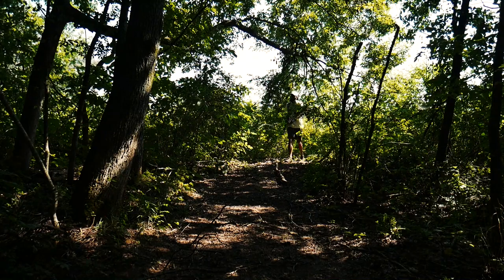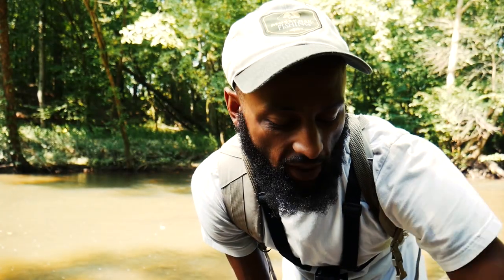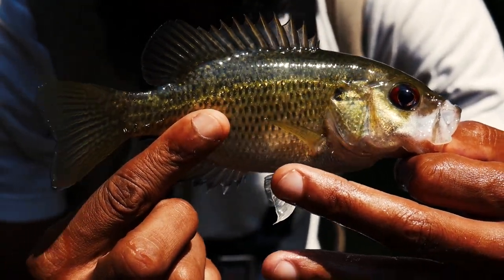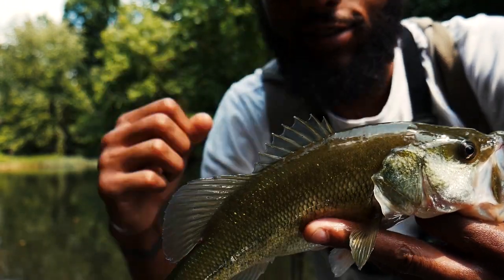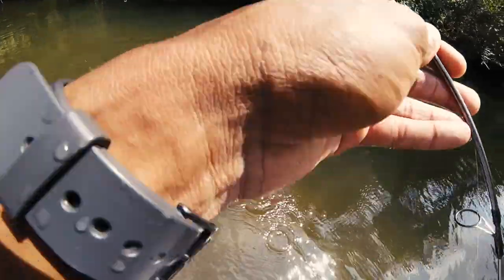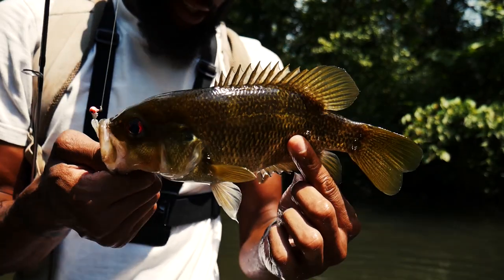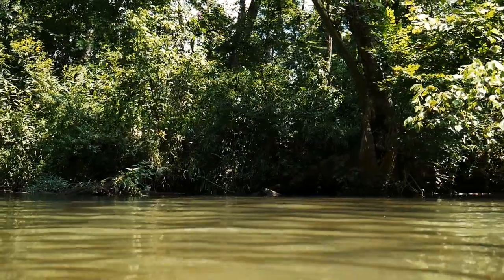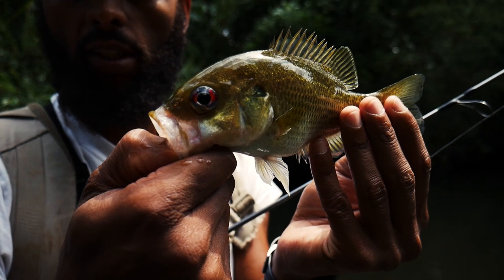Ultralight Creek Fishing - Monkey Milk - Subscriber Challenge #3 (New Personal Best)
So this Ultralight Creek Fishing Episode is slightly out of order.  I had another episode for today but yesterday I was able to go out and fish these lures that Ryan, a subscriber sent in and had a great amount of success on them and wanted to share.  So Thank You Ryan for sending these lures in you got me my new personal best Rock Bass... This Ultralight Creek Fishing outing took place on a portion of the Flint River here in Alabama, a location that I have probably fished around five times now with varying success on each outing.  I went in with low expectations because the last time I went here I had to use night crawlers in order to have any success.  The Creek Fishing gods were on my side on this Ultralight outing and I was able to hook into Rock Bass, Bluegill, Green Sunfish, Crappie, and  a Large Mouth Bass.  Hopefully this streak of good fishing that I have been on continues.  Anyway I hope you all are having a great week I will catch you on the next Ultralight Creek Fishing Outing.

Gear Used:
KastKing Calamus 5ft Ultralight Rod
Southern Crappie 500 Series Reel
Bobby Garland Crappie Baits 1.25 in
1/32 oz Jigheads
4lb Trilene XL line
Want to send something in or have suggestions for the Show???